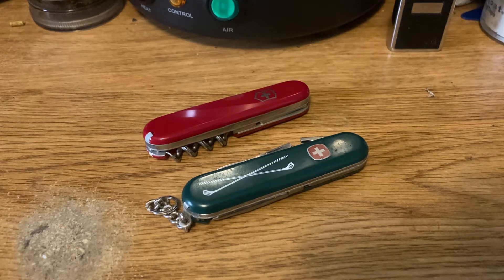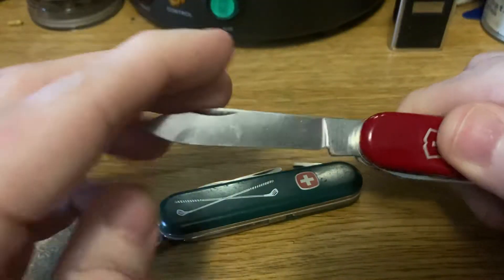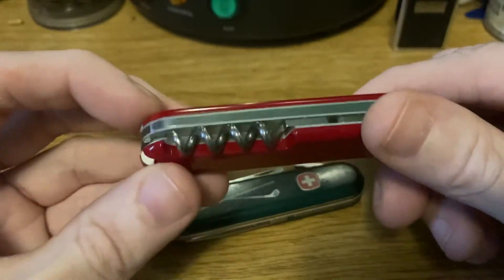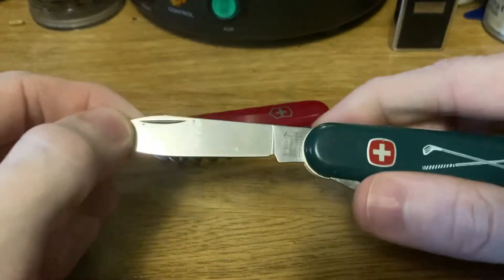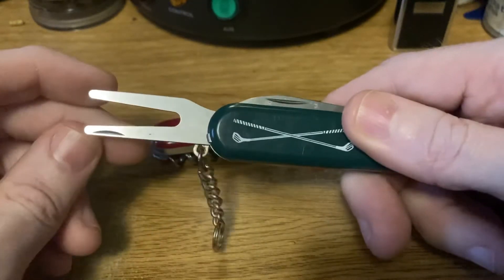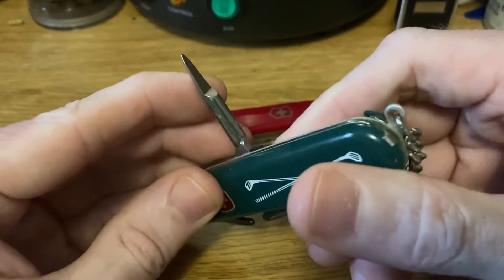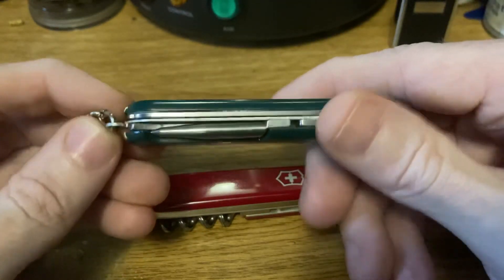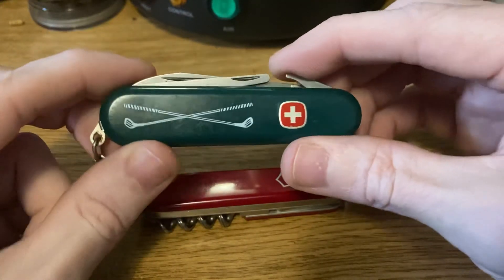Wenger Golfer Swiss Army Knife and Golf Tool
The Golfer from Wenger was a specialized model with tools unique to the sport of Golf. Duh.